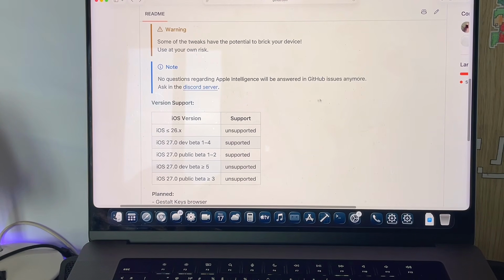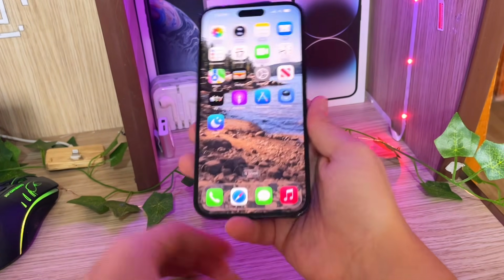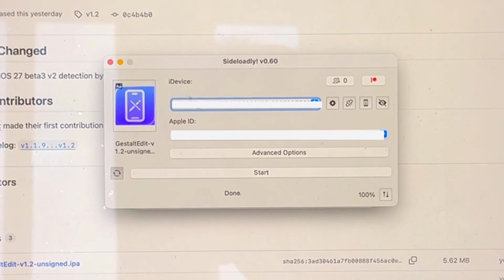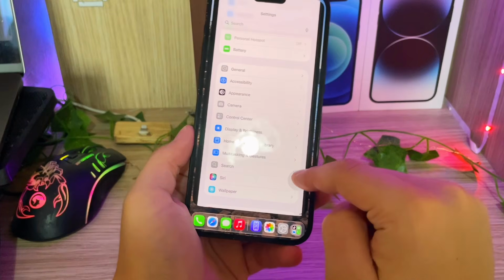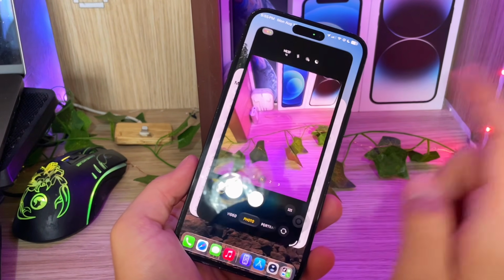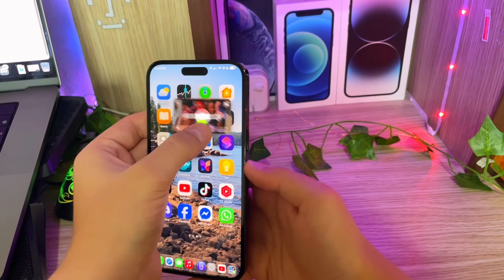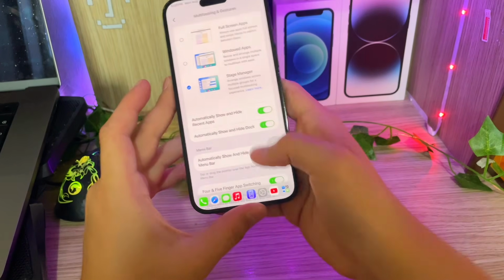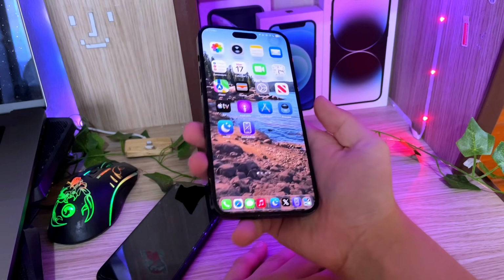Get iPadOS 27 on ANY iPhone!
Yup! It works! (Kinda...)

Tenorshare ReiBoot ) fixes iOS bugs on old iPhones
Tenorshare iCareFone ) transfers data and provides free backup

(The FULL TrollStore guide for EVERY device is coming very soon as well!)

iphone
ipad
ipod
iphone change color
iphone color change
how to change phone color
how to change iphone color
trollstore guide
jailbreak guide
iphone 17
iphone air
iphone leaks
iphone leak
iphone 18
iphone air 2
iphone 17e
iphone 18e
iphone jailbreak
ios jailbreak
jailbreak guide
trollstore guide
jailbreak tutorial
trollstore tutorial
iphone repair
screen replacement
iphone screen replacement
phone repair
iphone home button replacement
iphone touch id fix
iphone touch id repair
vision pro
ipad air 2025 review
m4 macbook air
iphone 16e
iphone 16
iphone 16e review
iphone 16e unboxing
ios downgrade
downgrade ios 17
ios 26
liquid glass
macos 26
ipados 26
ios 26 beta
liquid glass features
ios 26 liquid glass
ios 26 features
ios 26 hands-on
ios 18 on iphone x
ios 18 iphone 6s
ios 26 iphone x
ios 26 iphone Xʀ
ios 26 iphone 8
ios 26 iphone xs
liquid glass iphone se 2016
ios 26 iphone se 2016
ios 26 on iphone 6s
dopamine jailbreak guide
apple intelligence older iphones
ios 26.4
ios 26.5
ios 27
wwdc 2026
iphone 17e
macbook neo
ios 15.8.7
15.8.7 jailbreak
15.8.7 trollstore
iphone fold
ios 15.8.8 jailbreak
ios 15.8.8 trollstore
iphone ultra
iphone 18 ultra
iphone 18
iphone 18 air
iphone fold
iphone air 2
iphone 18 pro max
iphone jailbreak
ios 26 jailbreak
dopamine jailbreak
ios 27 mond
ios 27 gestaltedit
iPadOS
ipados 27
iPadOS on iphone
ipad ui on iphone
ipados on iOS